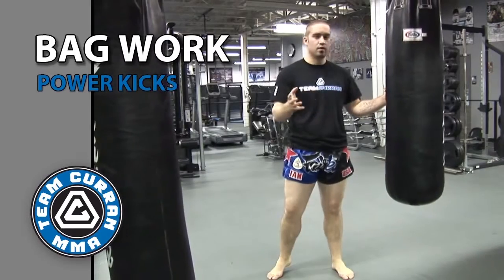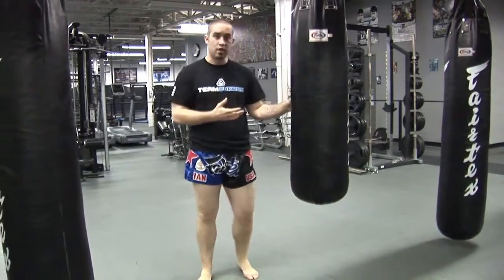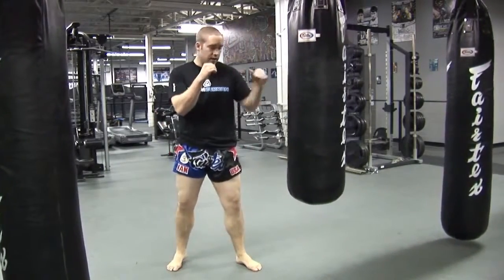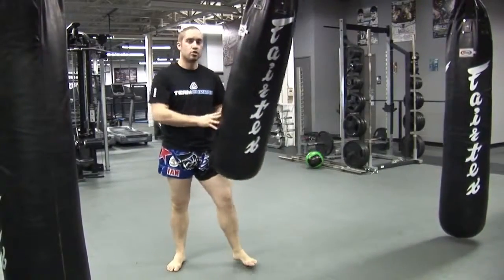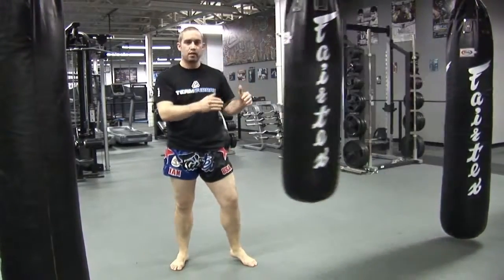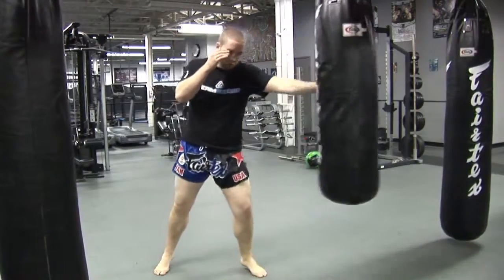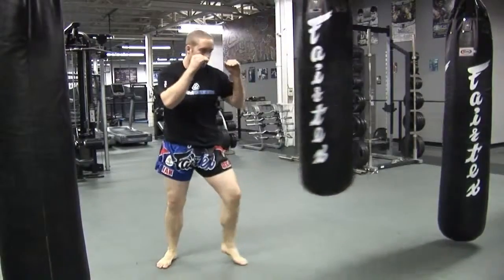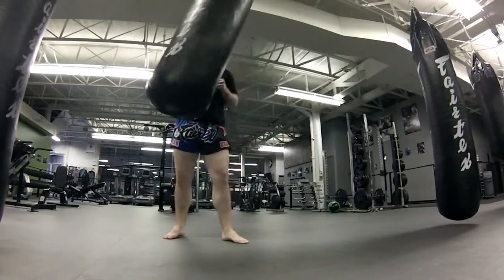Power Kicks , muy thai